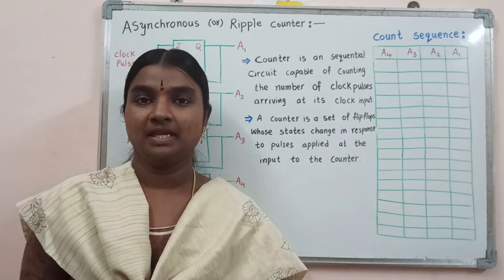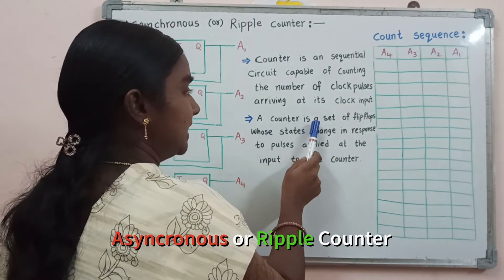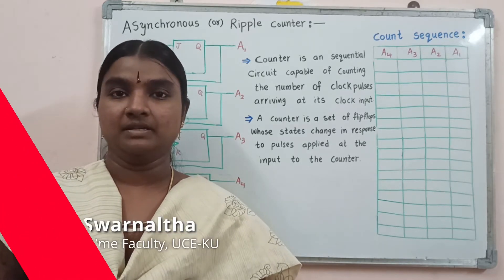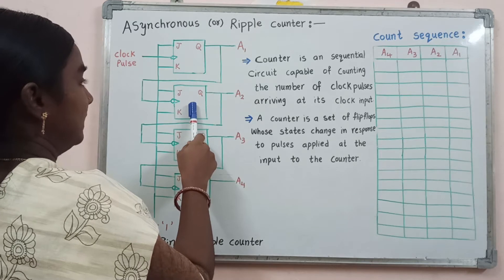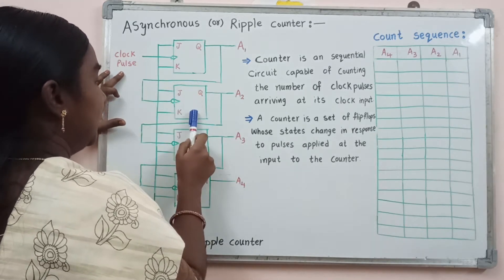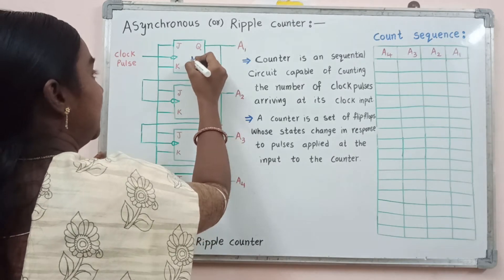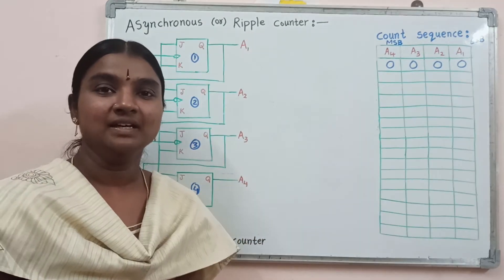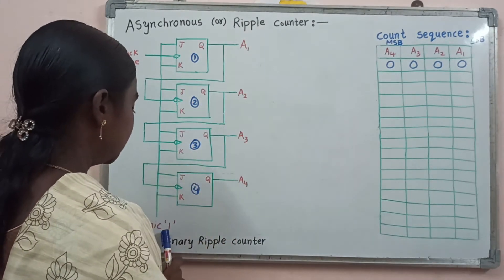Ripple or Aysnchronous Counter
In this video lecture, 4 bIt Binary Ripple Counter is explained using JK Flip Flops